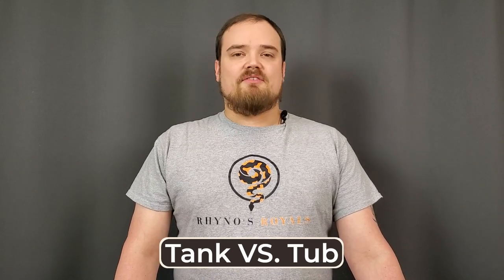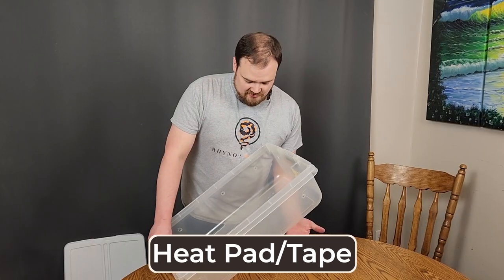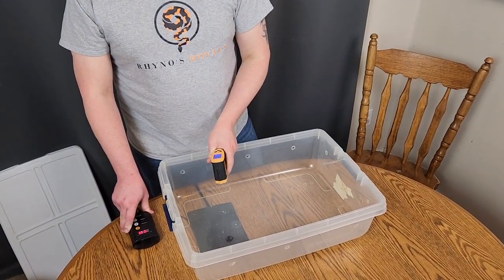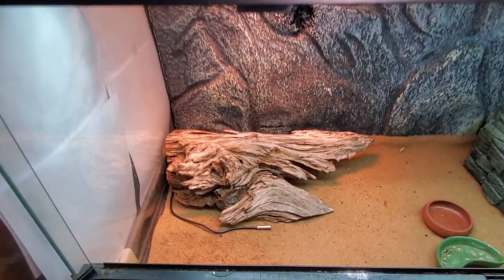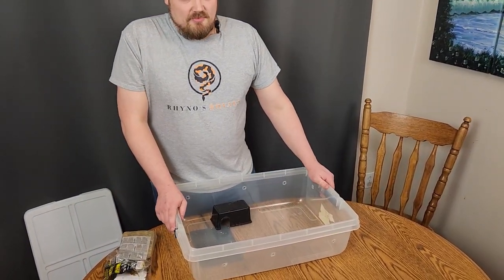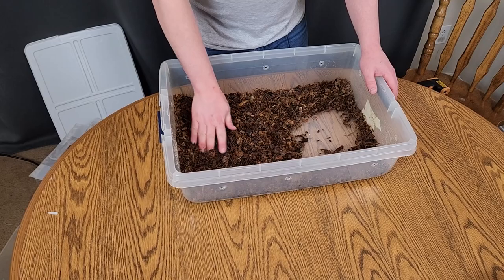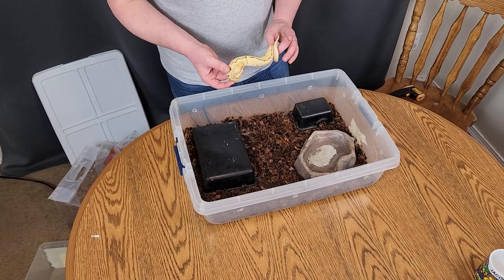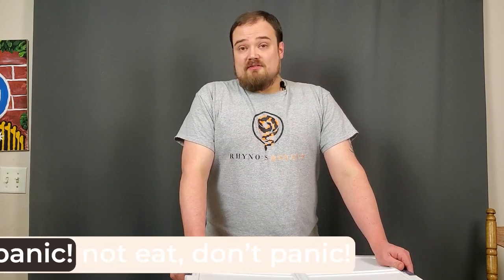This is How You SHOULD Setup your Ball Python Enclosure in 2024!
Whether you're looking into getting your first Ball Python, or you already have one, it is critical to know how to properly set up your Ball Python Enclosure correctly. In this video, we go over the different types of Ball Python Setups you can use and demonstrate how to setup a Ball Python in a Tub. This includes the enclosure itself, how to provide heat and control the humidity, and the proper use of substrate.

Chapters:
0:00 Intro
PART 1: ENCLOSURE
0:14 Tank VS. Tub
1:20 Enclosure Size
1:51 Breathing Holes (for Tubs)
PART 2: Temperature Control
2:37 Heat Pad/Tape
3:20 Thermostat (THE MOST IMPORTANT PART!)
6:50 Heat Lamp
PART 3: SUBSTRATE
7:56 Substrate options
10:19 Adding Substrate
PART 4: ACCESSORIES
12:40 Water Bowls
13:28 Hides
PART 5: THINGS TO CONSIDER
14:11 Showing off our Snake!
15:37 Leave them be!
16:24 They may not eat, don't panic!
16:46 THANKS FOR WATCHING!